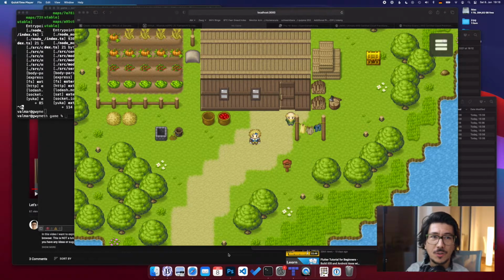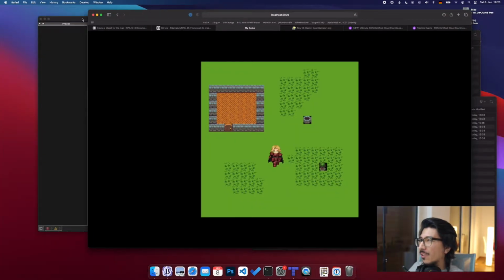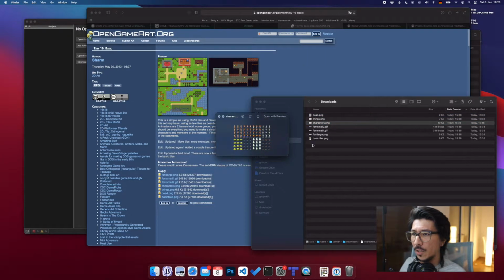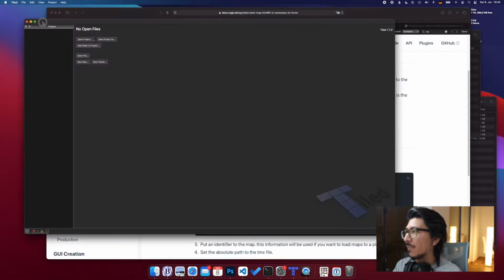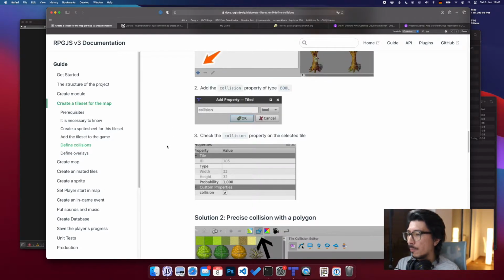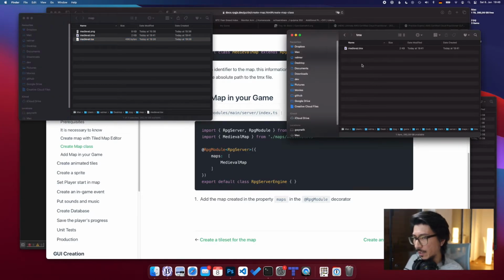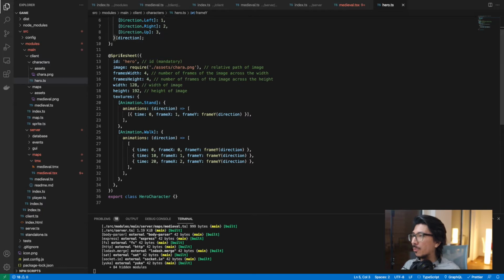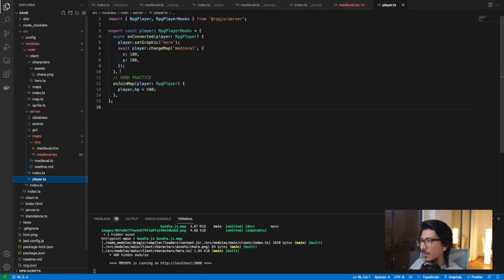JavaScript RPG Game Development | Episode 2: Map- and Character Creation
In part 2 of this series I will finally create a custom map and place a character on it.

OTHER LINKS